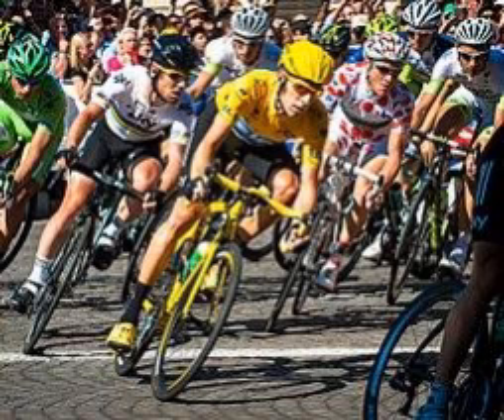Podcast #374: Iliac Artery Endofibrosis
Author: &nbsp;Sue Chilton, MD

 Educational Pearls:

 &nbsp;

  An unusual cause of leg pain that can mimic sciatica/claudication   Predominantly occurring in high endurance athletes, particularly cyclists and runners   More common in men   Check supine ABIs 1 minute after activity in the ED: a value &lt; 0.5 is 80% sensitive  &nbsp;

 References:

 Mansour A, Murney S, Jordan K, Laperna L. Endofibrosis: an unusual cause of leg pain in an athlete. J Sports Med Phys Fitness. 2016 Jan-Feb;56(1-2):157-61. Epub 2015 Jul 3. PubMed PMID: 26140352.

 Peach G, Schep G, Palfreeman R, Beard JD, Thompson MM, Hinchliffe RJ. Endofibrosis and kinking of the iliac arteries in athletes: a systematic review. Eur J Vasc Endovasc Surg. 2012;43(2):208–17.

 &nbsp;